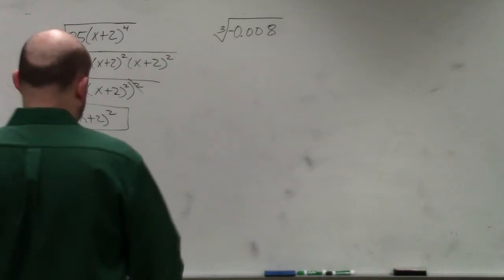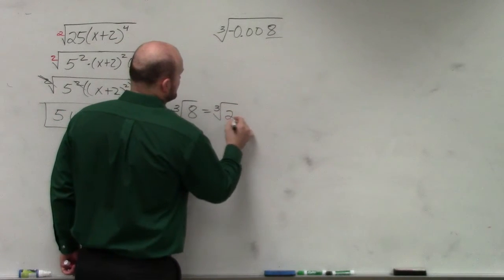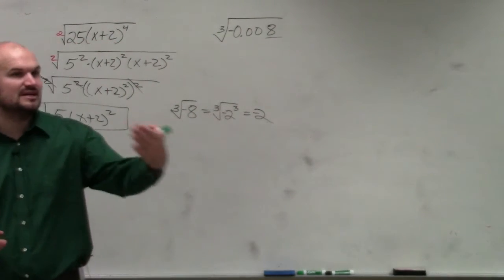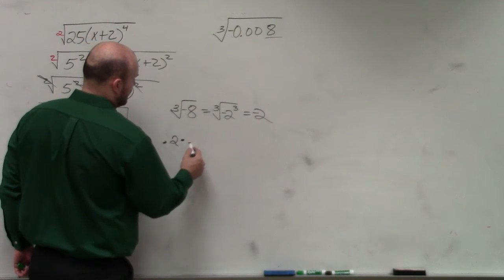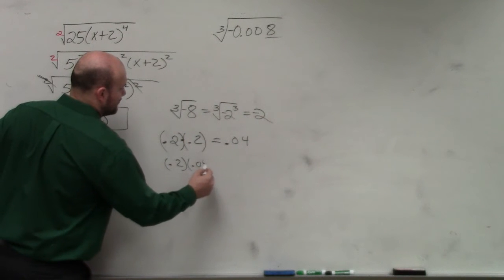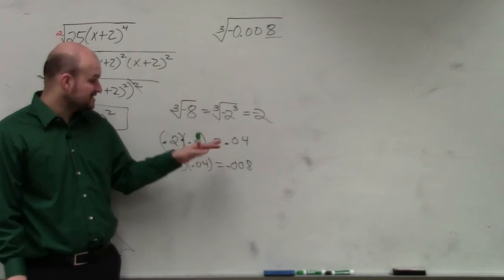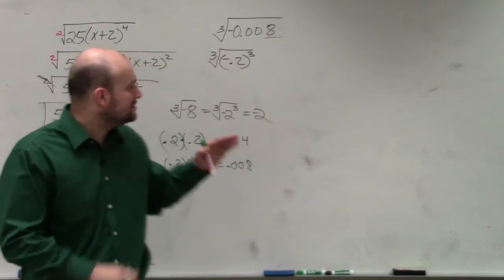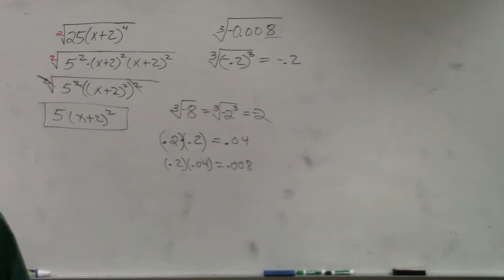Learn How to Take the Cube Root of a Negative Decimal, Cube Root(-0.008)